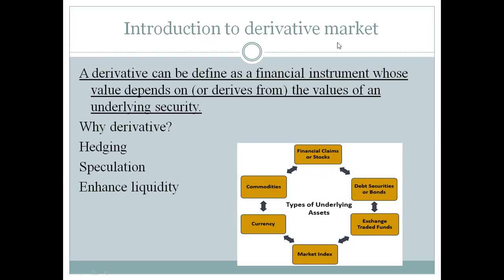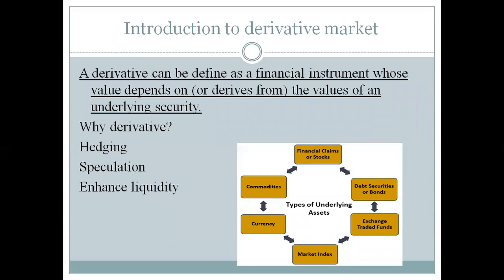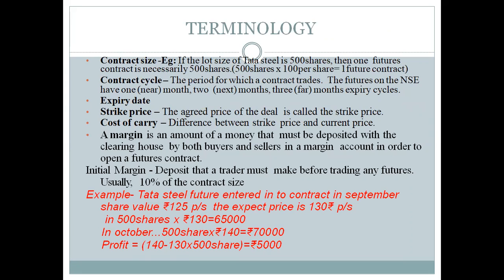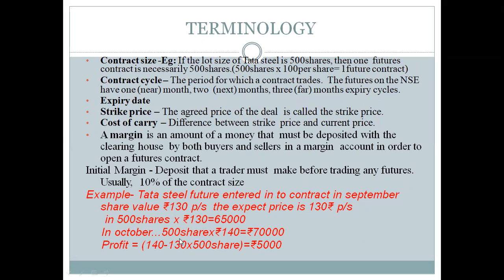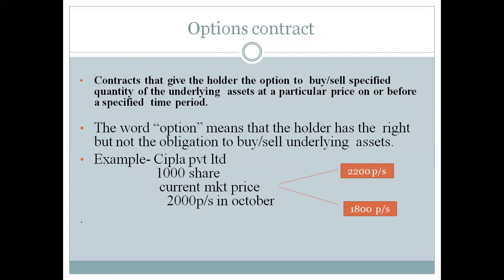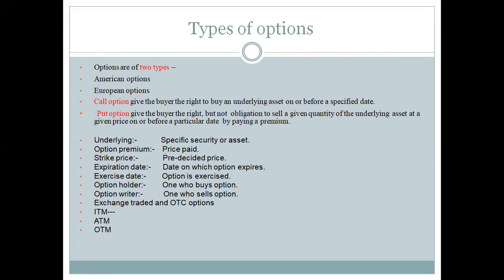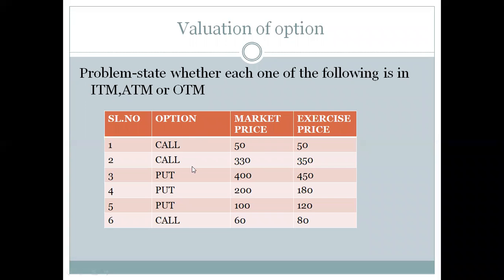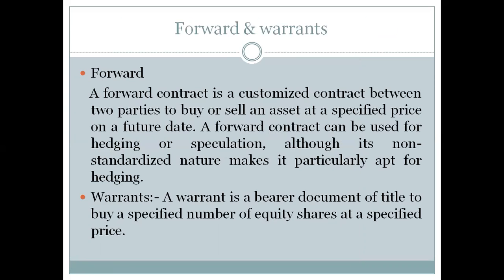Investment Management S21